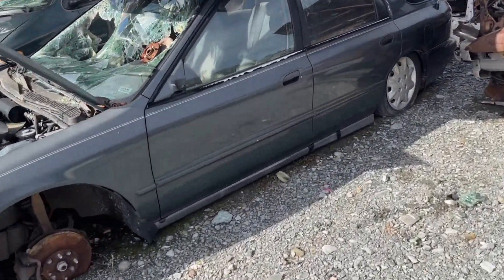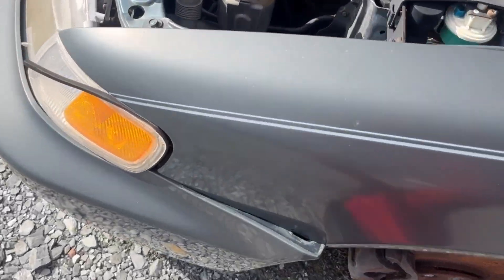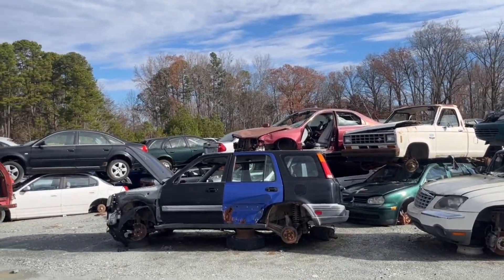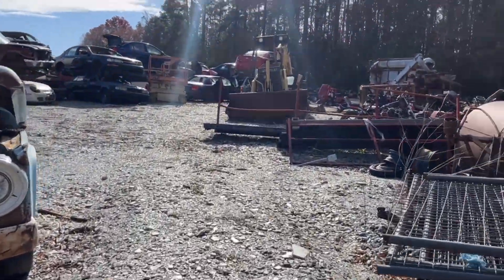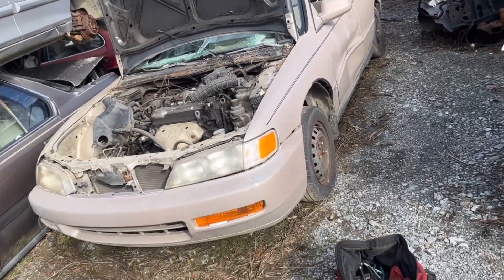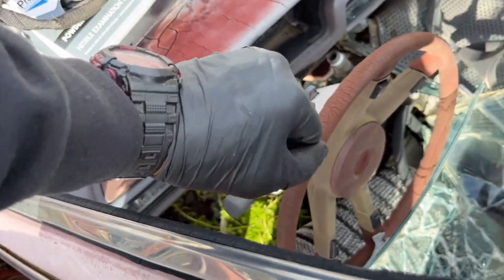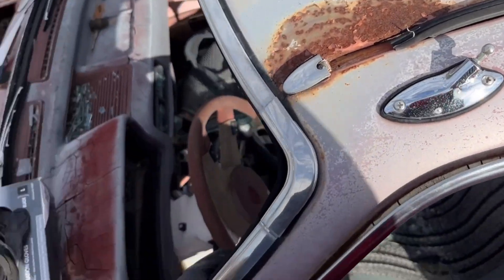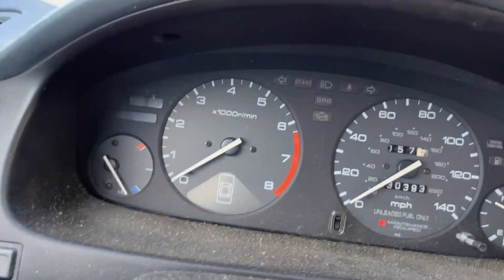Junk yard run… Episode #71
In this episode #71 we hit the junk yard and score some goods!!